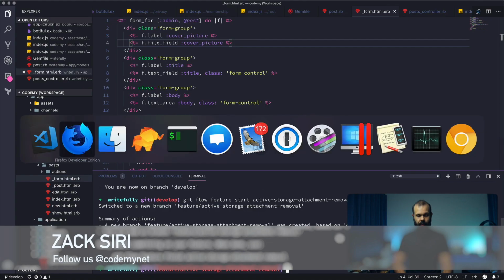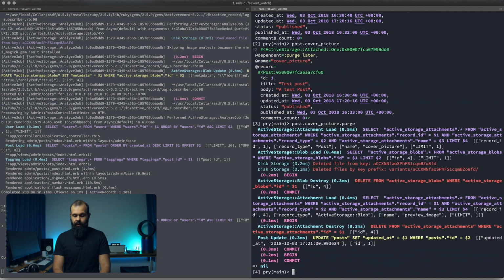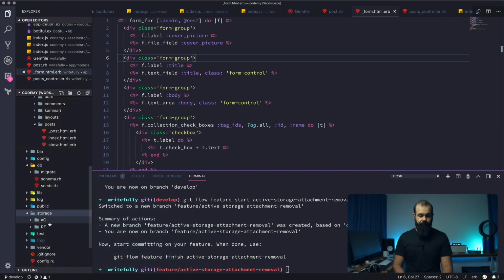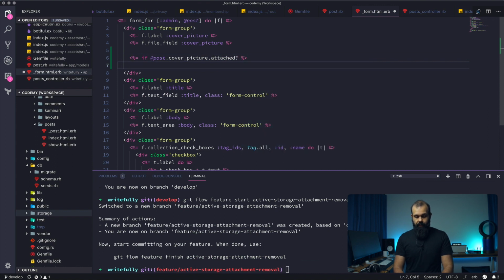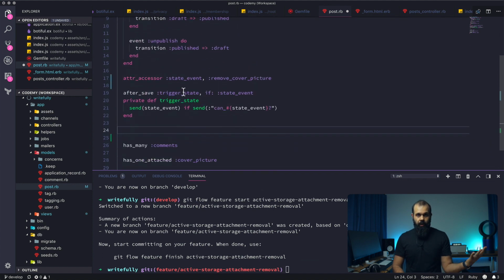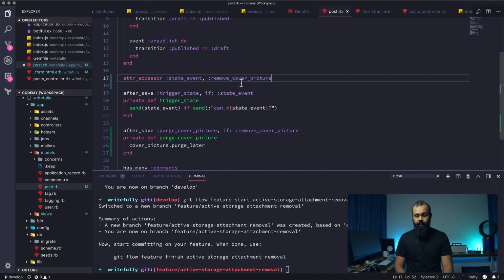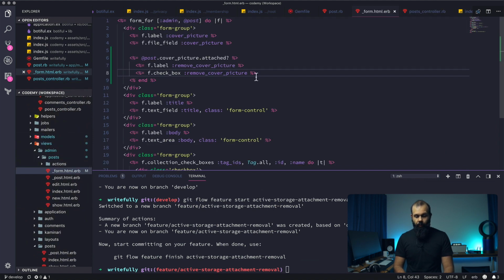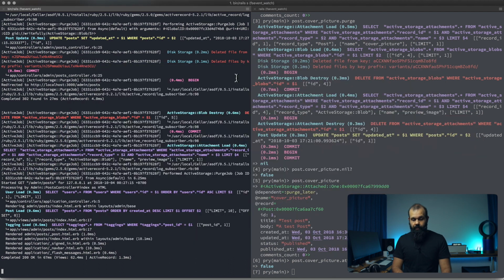Rails: Active Storage Removing Attachment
Now that we can add a cover picture attachment to our application the next thing we need to do is the ability to remove it. We'll need to do a few things to get this setup.